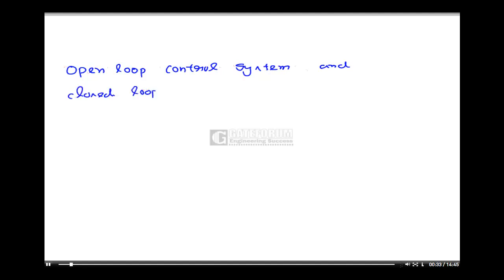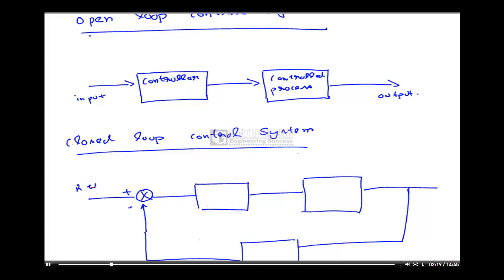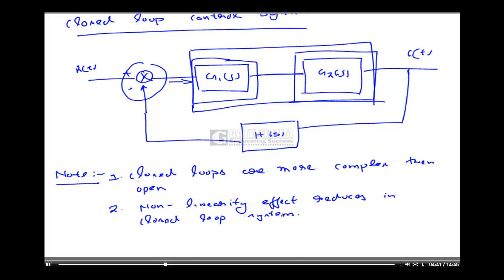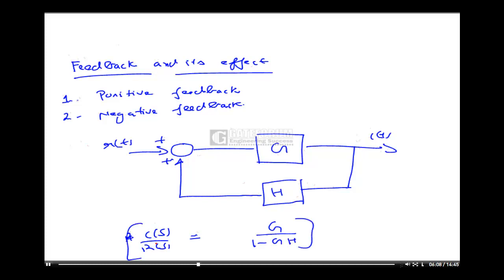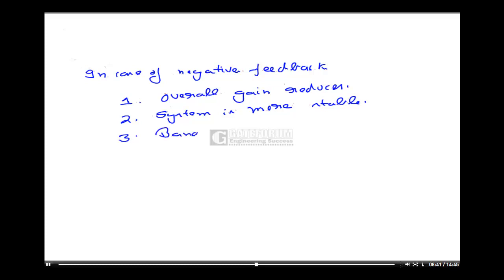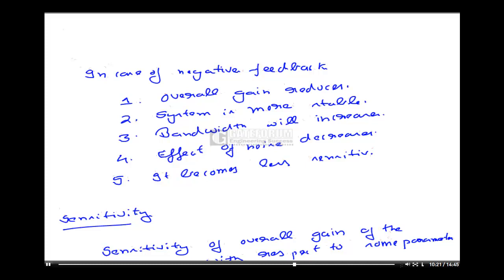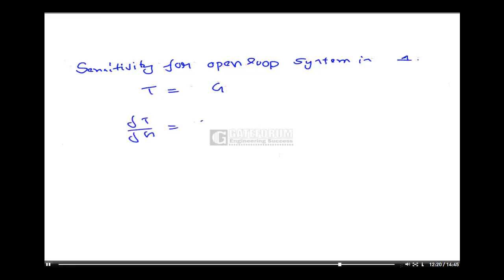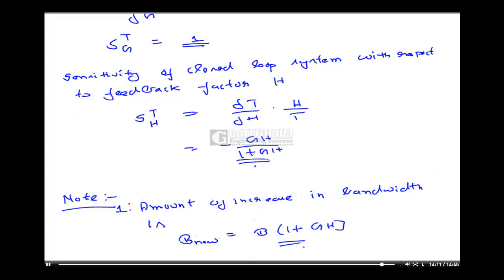CONTROL SYSTEMS 01 Basics